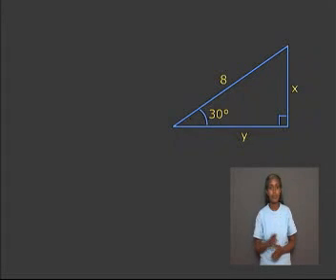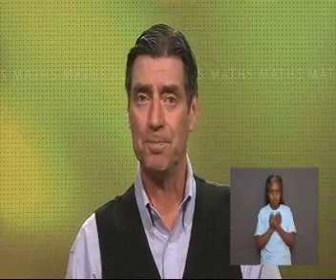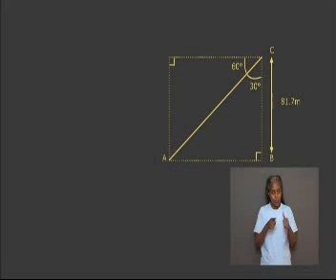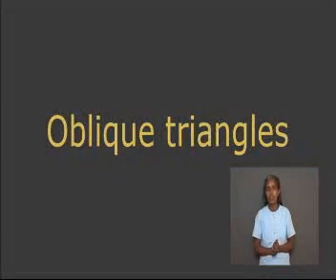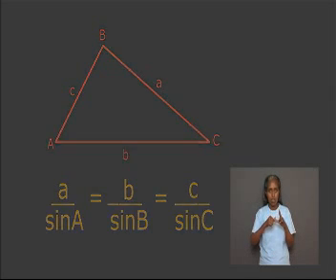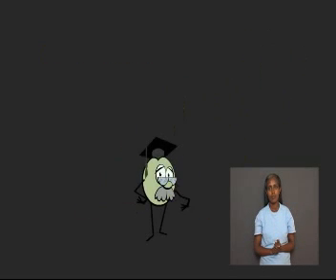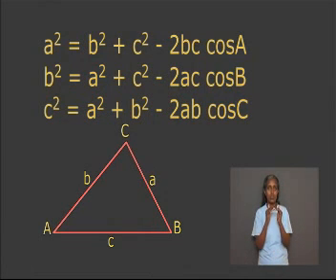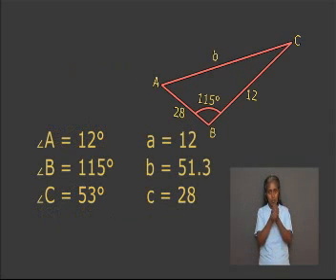Ethiopia | GD 11- Math-Unit 9-Lesson 15| Applications of Trigonometric Functions| Part 1